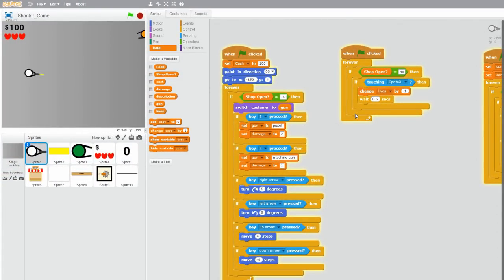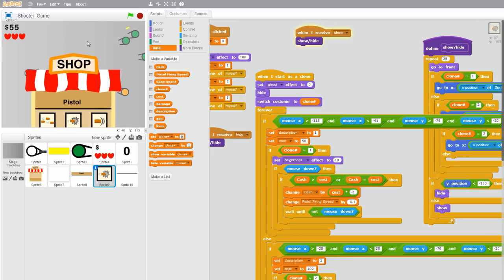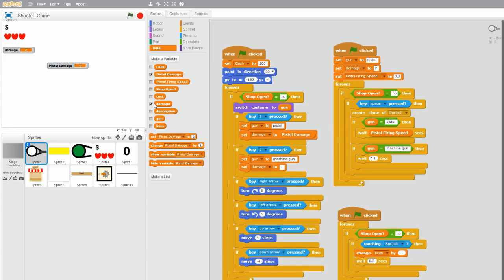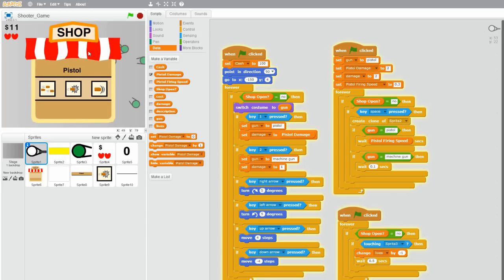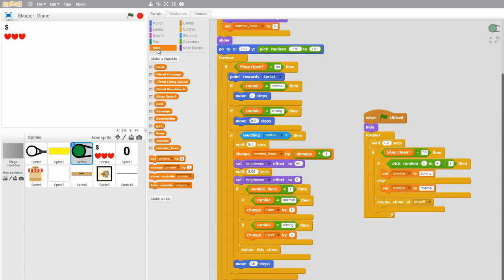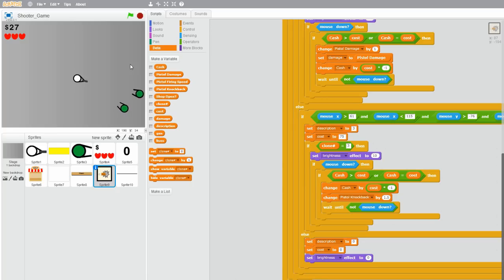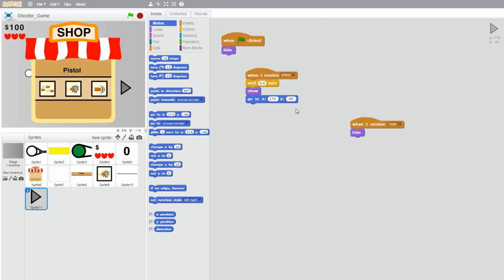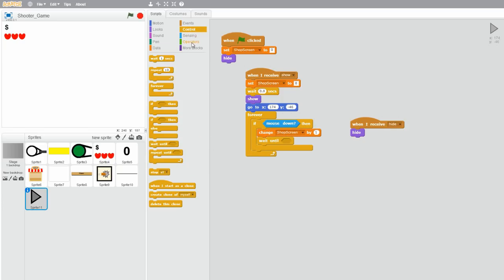Scratch Tutorial: How to Make a Shooter Game (Part 6)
In this Scratch tutorial, How to Make a Shooter Game (Part 6), I finish the upgrading mechanics, and I also start making a new upgrade section in the shop for the machine gun.